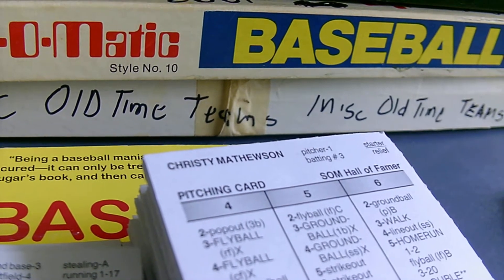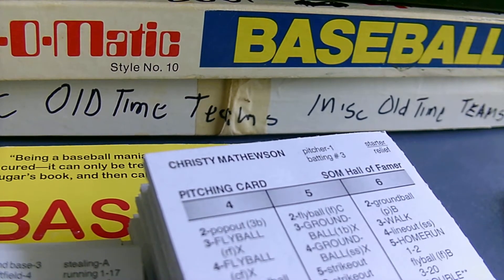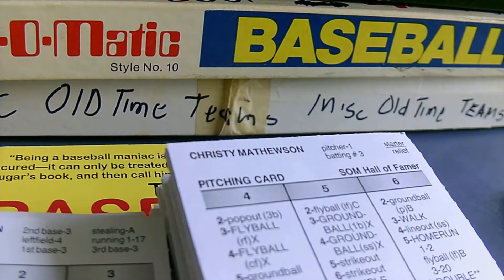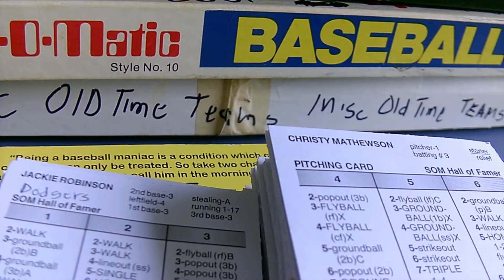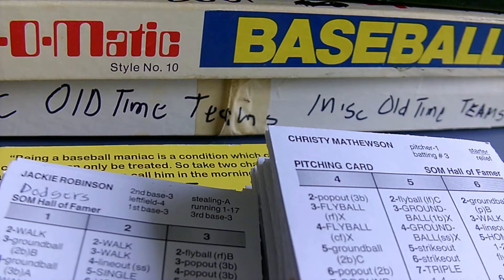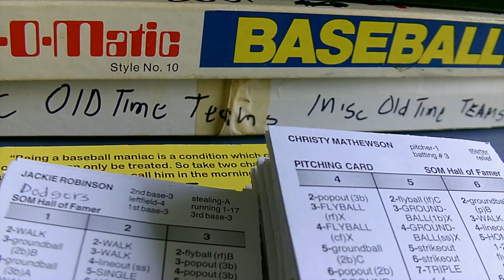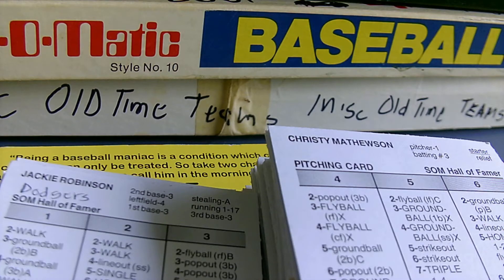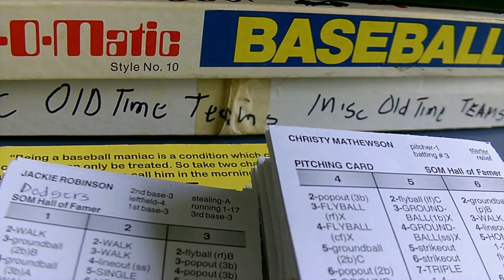Strat-O-Matic Baseball SOM Hall of Famers The Team they PLAYED FOR PART 2 E-K